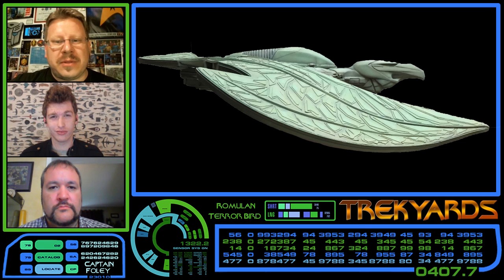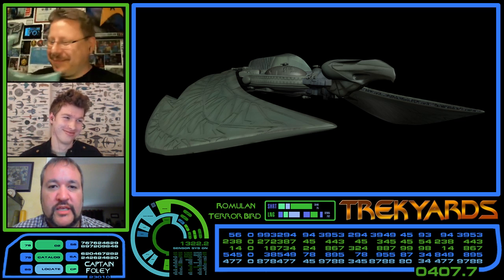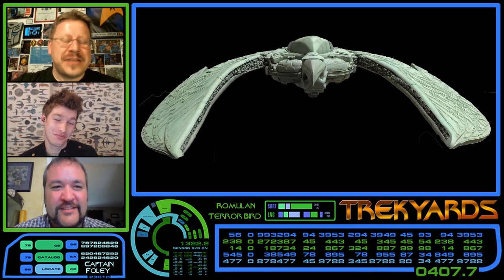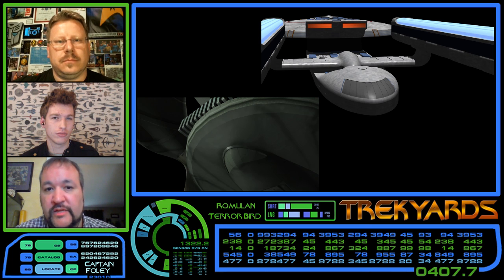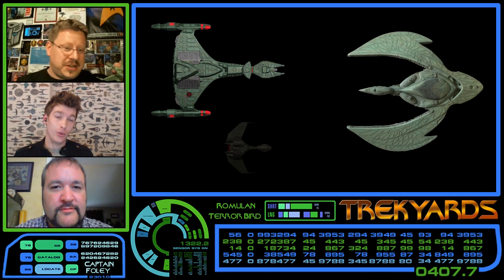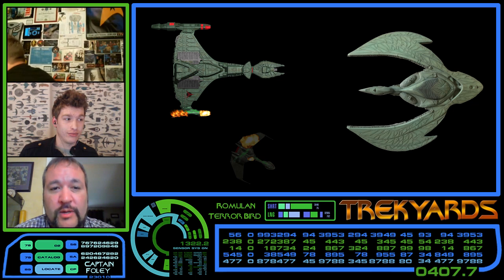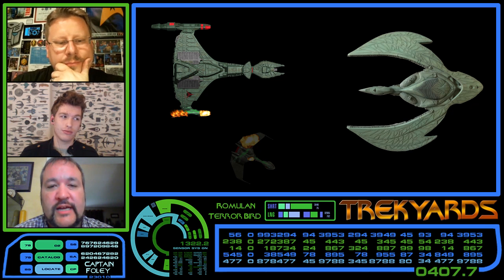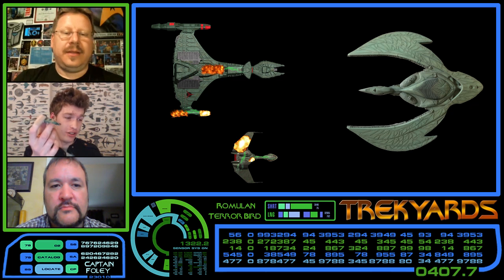Trekyards EP34 - Romulan Terror Bird Part 2 (Originals)